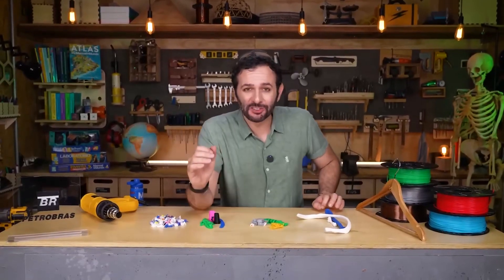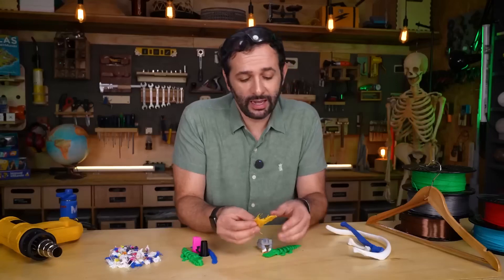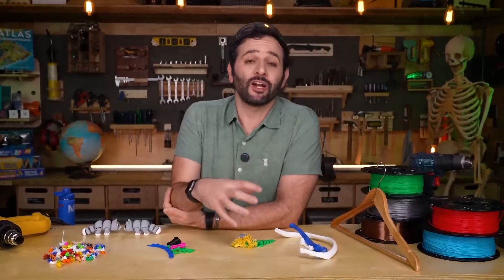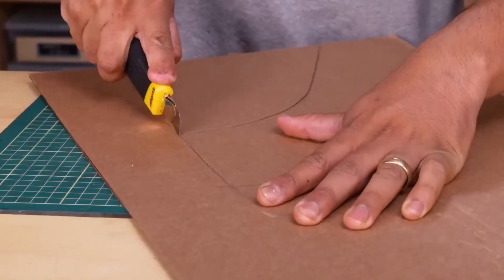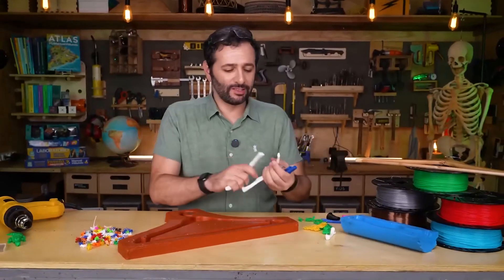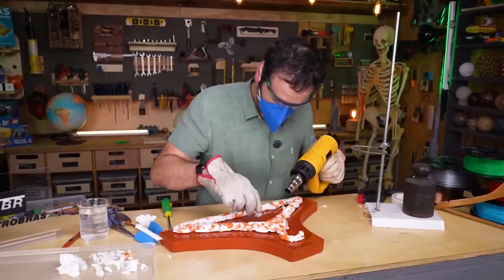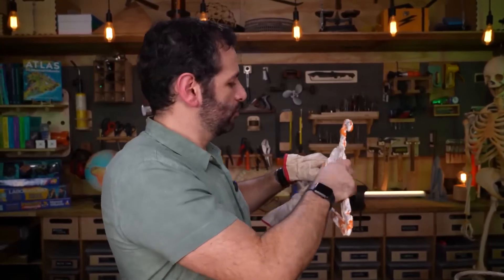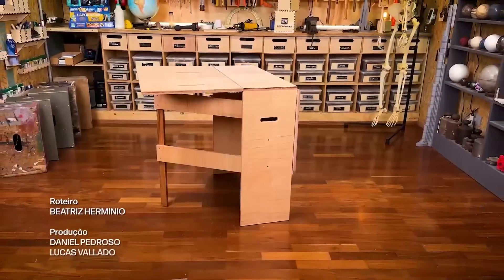How to Recycle 3D Printing Plastic the Easy Way!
Ever wondered what to do with all that leftover 3D printing plastic? We’ve got a super easy and fun way to recycle it at home—turning scraps into something actually useful! Watch us experiment, fail, and finally nail the perfect recycled hanger (with some happy accidents).

00:00:00 - Introduction and Purpose of Recycling
00:01:21 - Sources of 3D Printing Waste
00:03:33 - About PLA and Recycling Challenges
00:04:47 - Designing a Useful Object to Recycle
00:06:23 - Making the Silicone Hanger Mold
00:07:45 - Melting and Molding the Plastic
00:11:43 - Finishing and Improving the Hanger
00:12:57 - Results, Conclusions and Final Thoughts